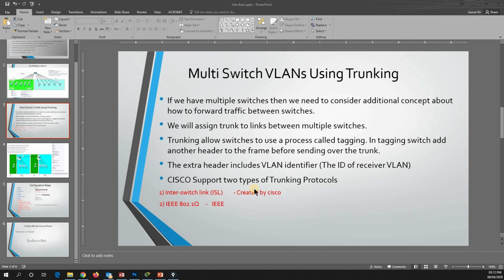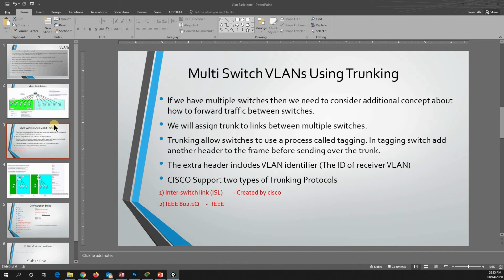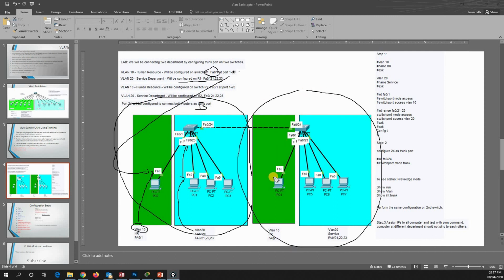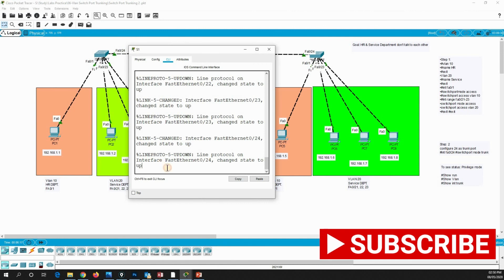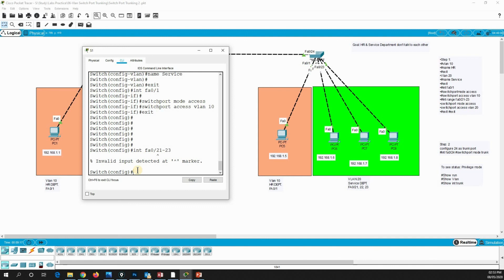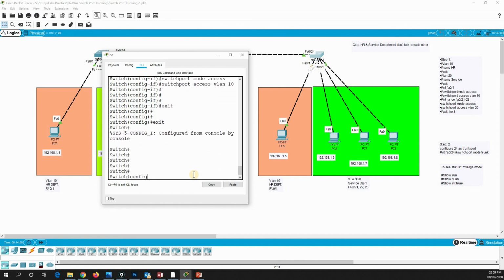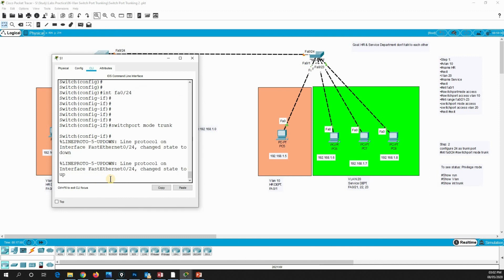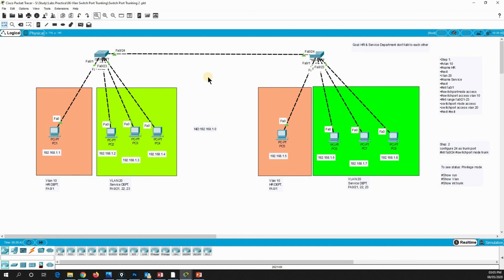How to configure trunk port between multiple switch (Part 2) | VLAN LAB | Cisco 200-301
Multi Switch VLANs Using Trunking

If we have multiple switches then we need to consider additional concept about how to forward traffic between switches.
We will assign trunk to links between multiple switches.
Trunking allow switches to use a process called tagging. In tagging switch add another header to the frame before sending over the trunk.
The extra header includes VLAN identifier (The ID of receiver VLAN)
CISCO Support two types of Trunking Protocols
1) Inter-switch link (ISL)        - Created by cisco
2) IEEE 802.1Q     -   IEEE